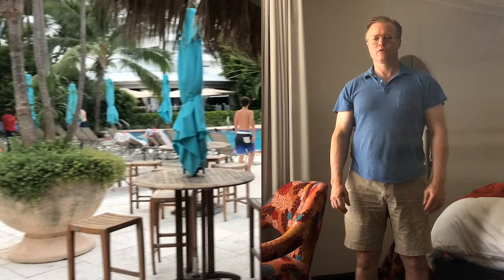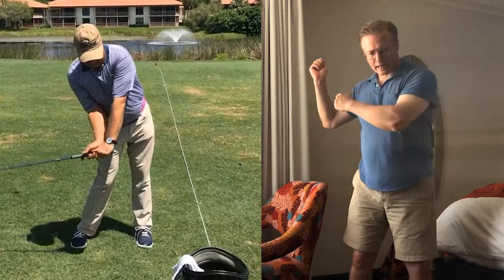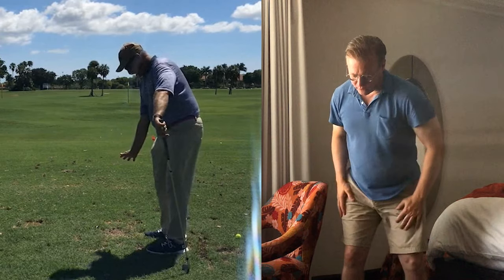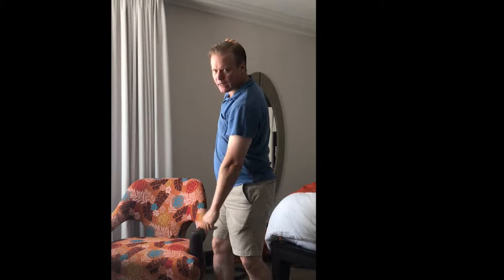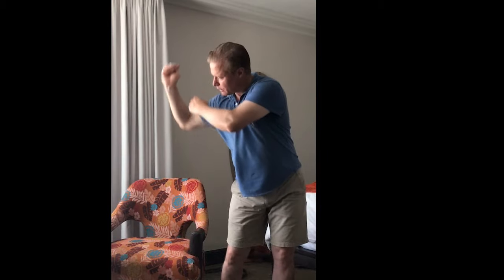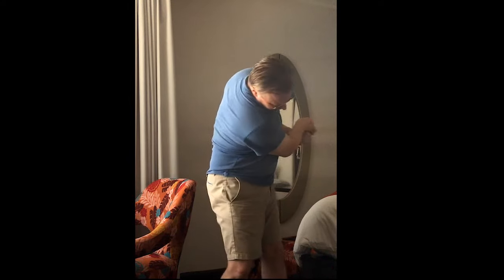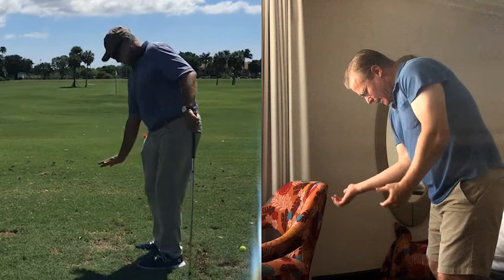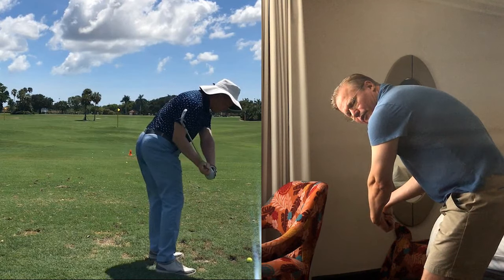How to create new neural pathways for complex swing changes